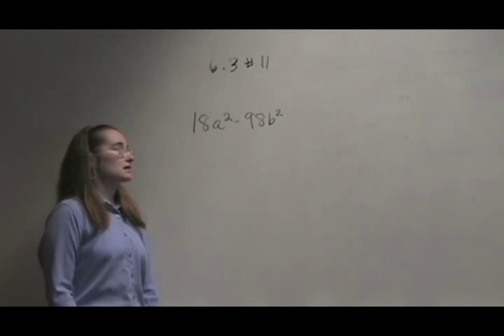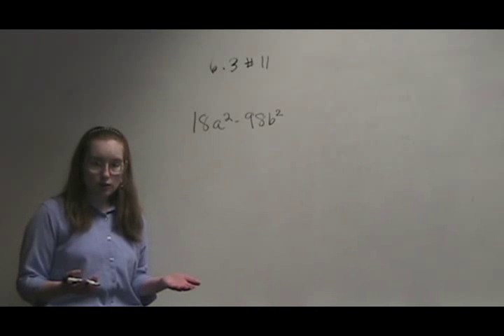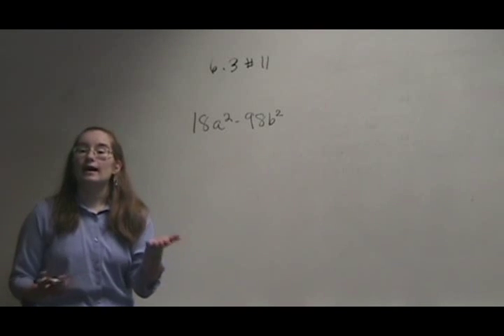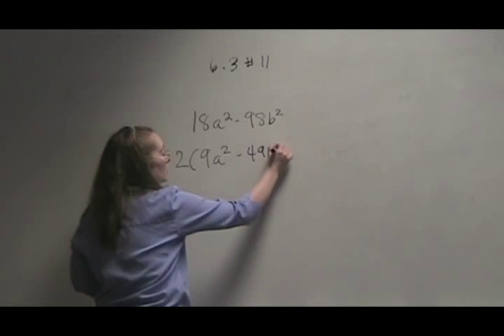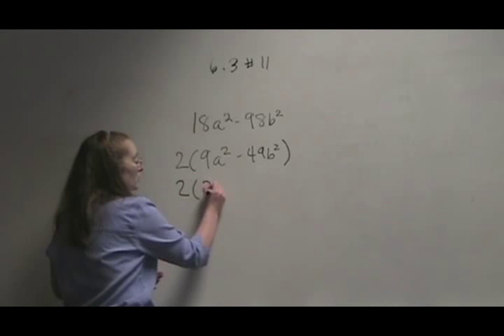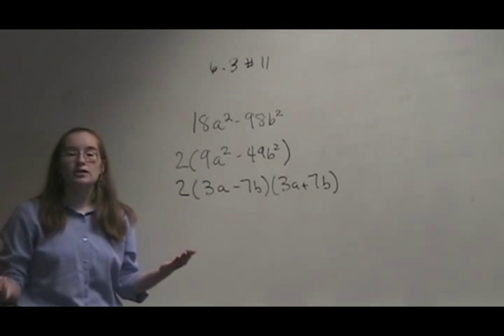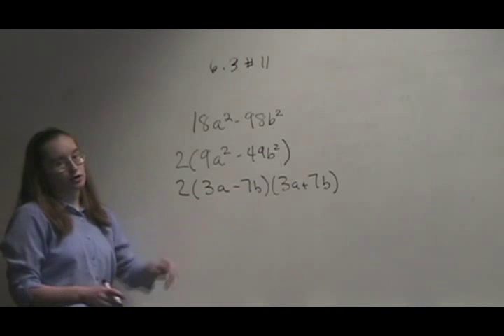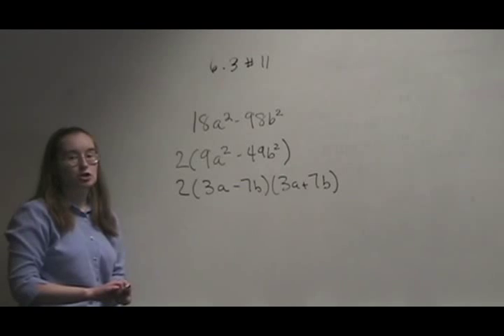Special Factoring - Perfect Square Binomials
A example for my algebra class on Special Factoring - Perfect Square Binomials.